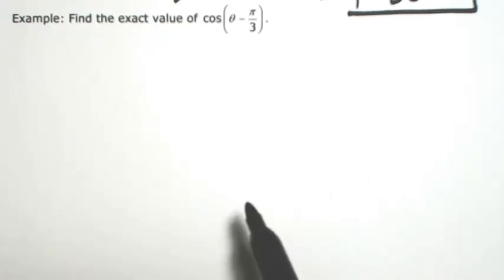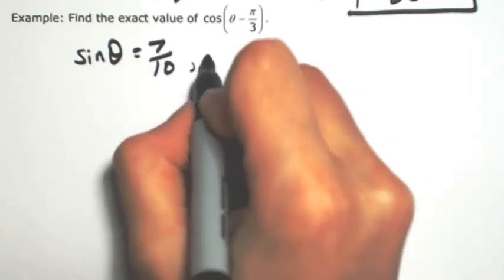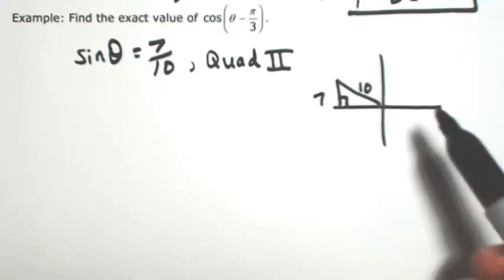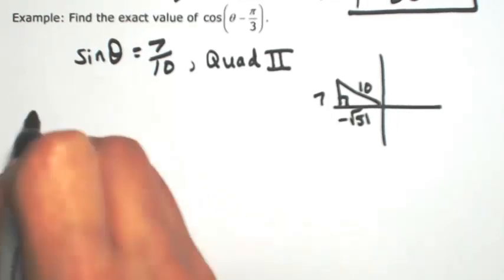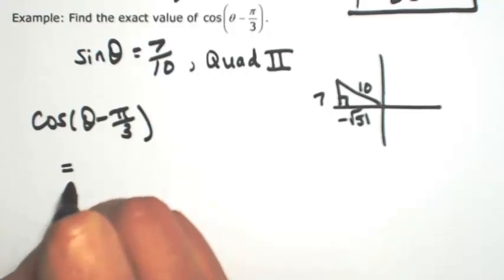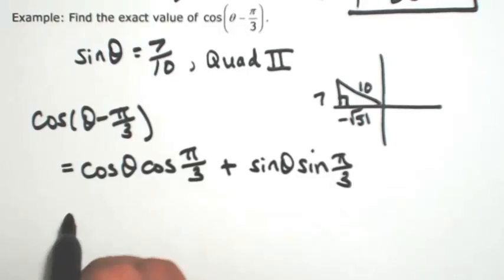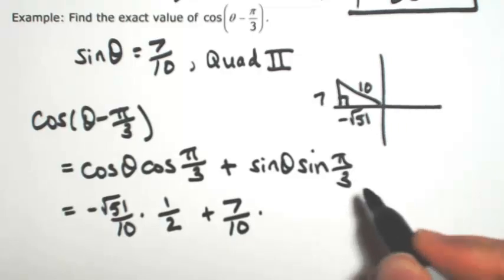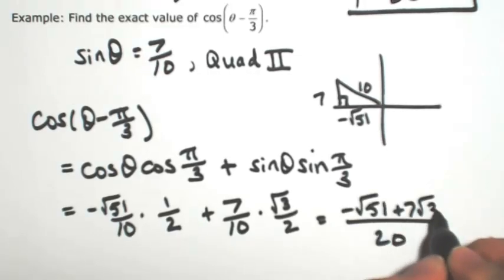Find cos(a-pi/3) given sina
Find the exact value of cos(a-pi/3) if sina=7/10 in Quad II.